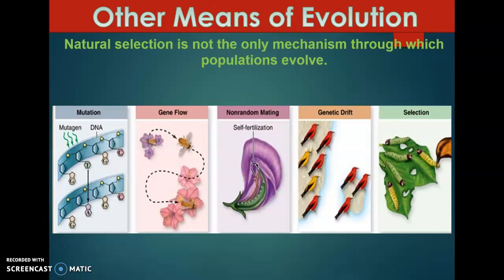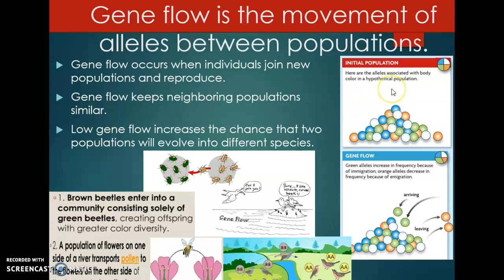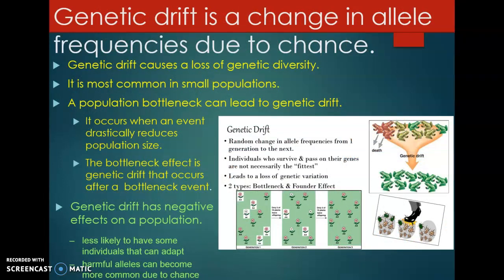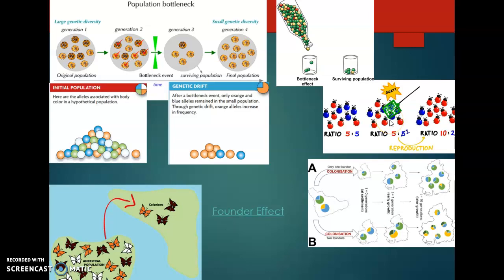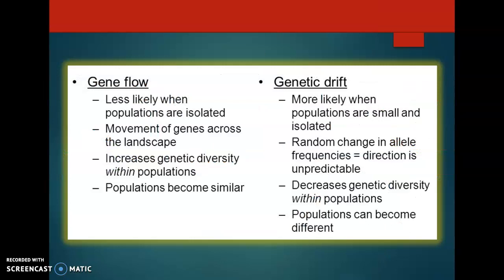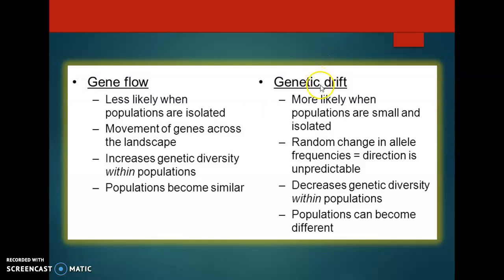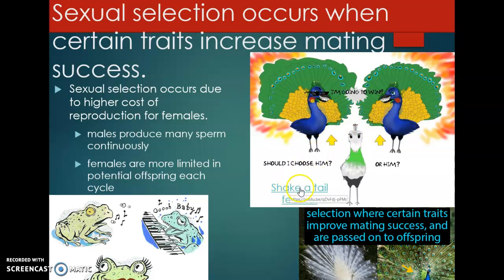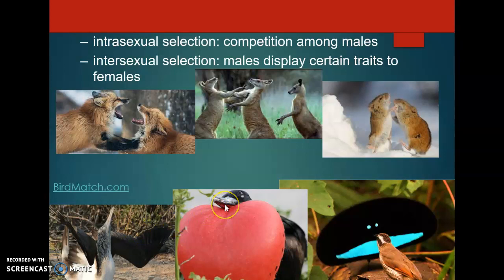EVO - Other Mechanisms